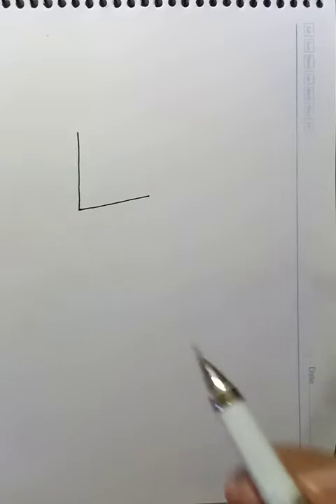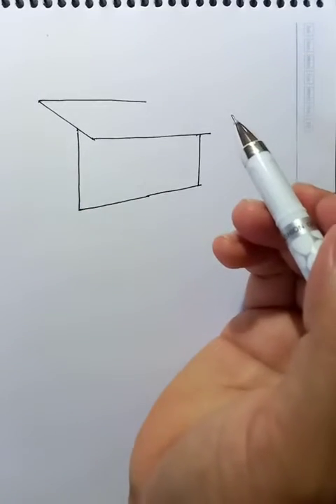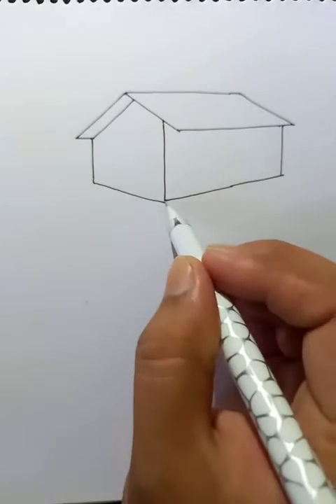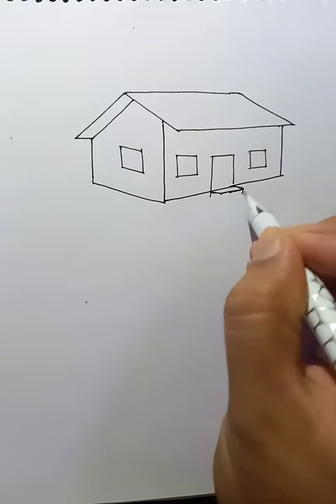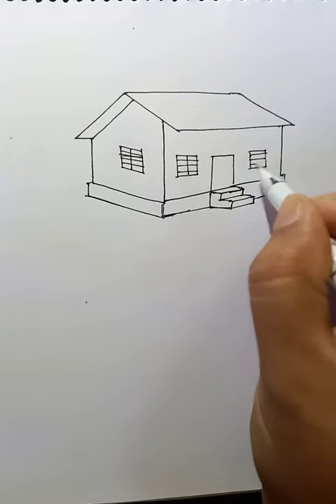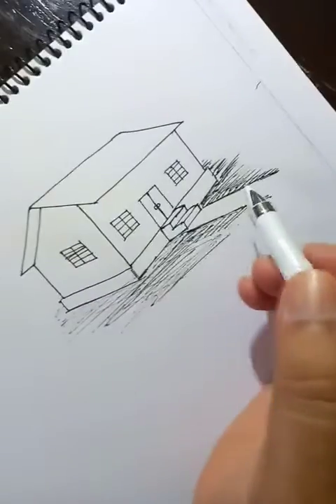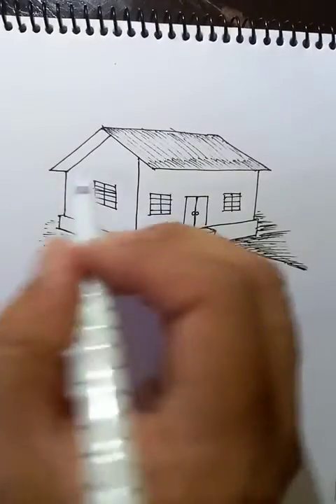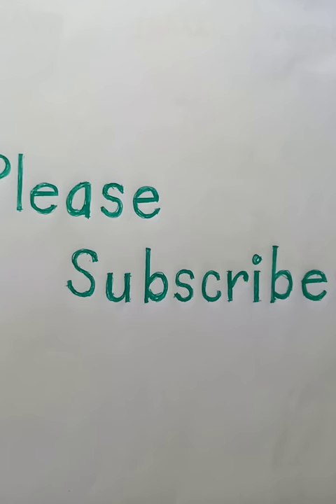Sketch of a House using Letter L | original voice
Drawing made fun and easy using amazing ideas. I used Letter L to initialize the drawing. I did the free hand sketch in this video @bluehanddrawing

Cheers.

House Scenery Drawing For Beginners || How to Draw Scenery Step by Step

Easy beautiful house drawing...Pencil drawing

How to Draw a House in 1-Point Perspective Step By Step

How to draw a house Drawing easy step by step by || house easy step by step drawing for beginners

simple techniques for drawing beautiful house in a short time

House Drawing | Ghar Drawing | My Home Art

Easy House Drawing Tutorial | Drawing For Kids

House Drawing / How to Draw a Simple House Step By Step Very Easy / House Scenery Drawing

How to Draw a House | Very Easy - Drawing House For Beginners

Easy House & Tree Drawing | How to draw House and Tree